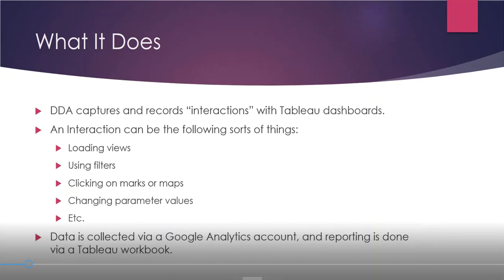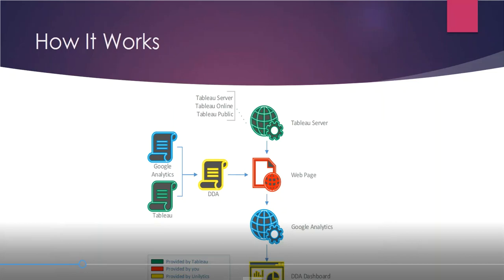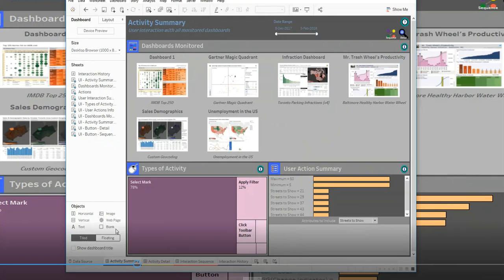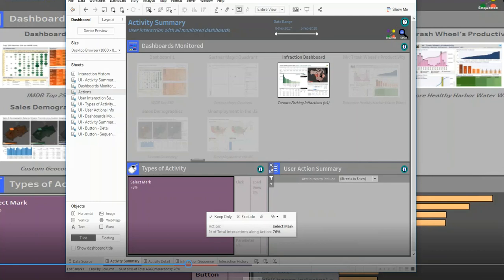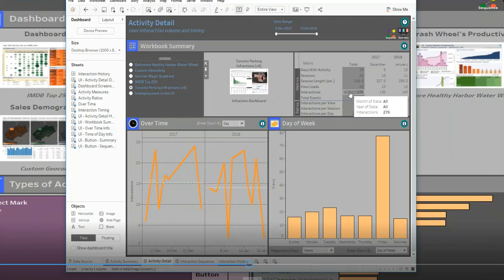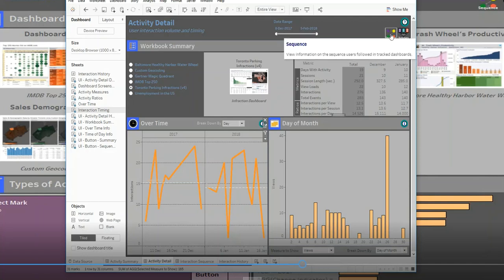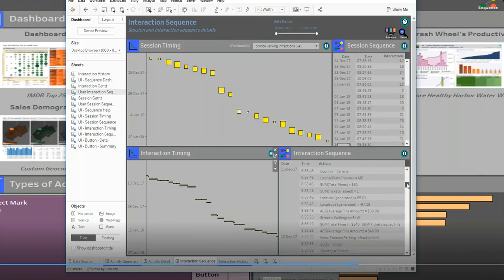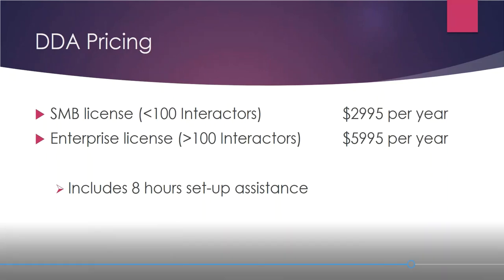Tableau Dashboard Design Analytics (DDA)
Dashboard Design Analytics (DDA) captures and records interactions with Tableau Dashboards. The analytics generated by DDA can then be used to fine tune dashboards, or create new ones, based on how customers actually use them.